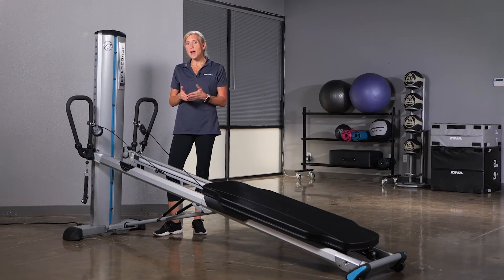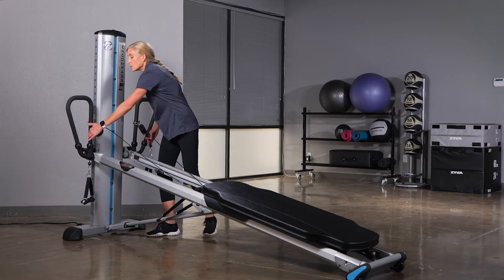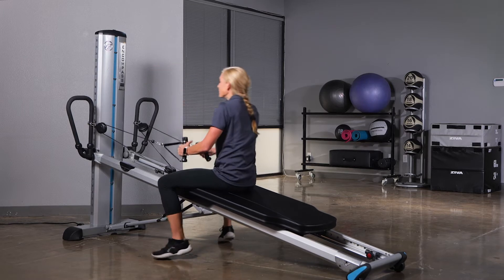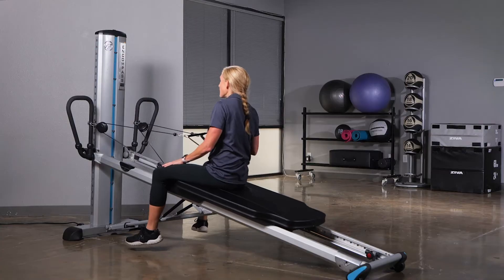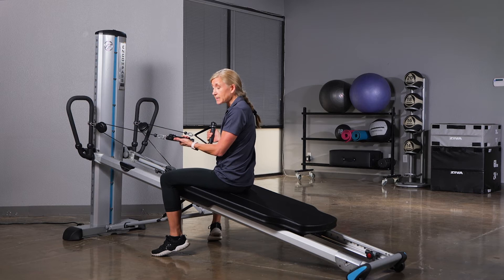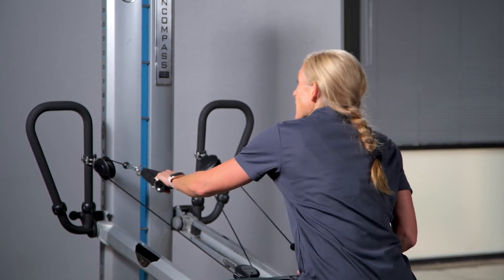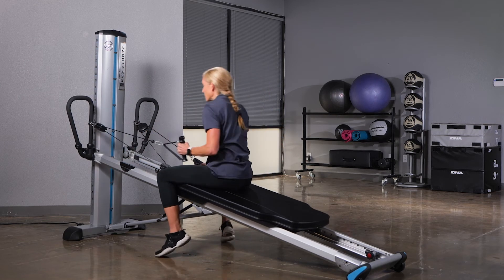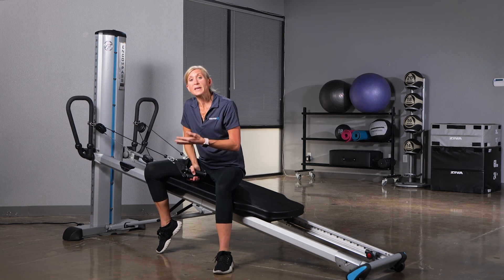Total Gym RS Encompass PowerTower - Pulleys & Strength Intention Part 1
In this video, you will learn how using the Pulleys can increase, or decrease, resistance being utilized on our RS Encompass PowerTower.